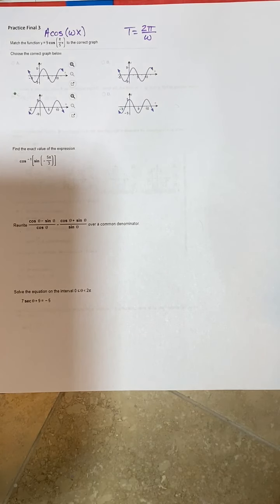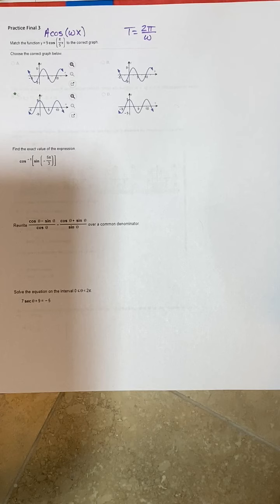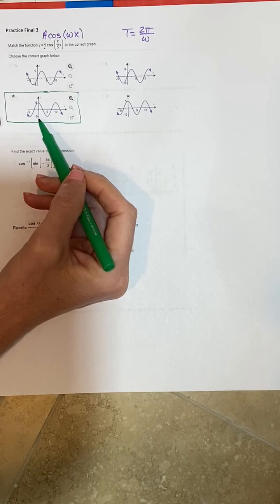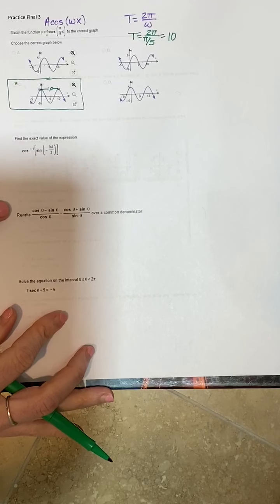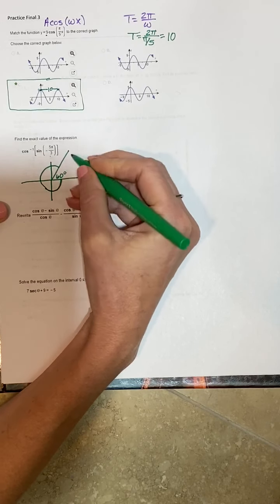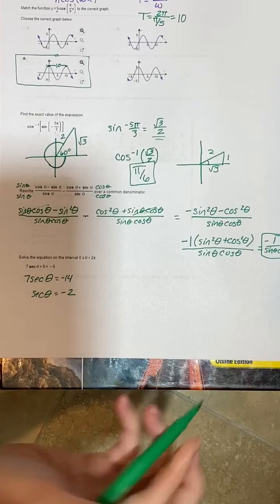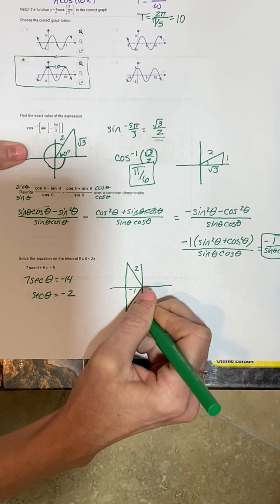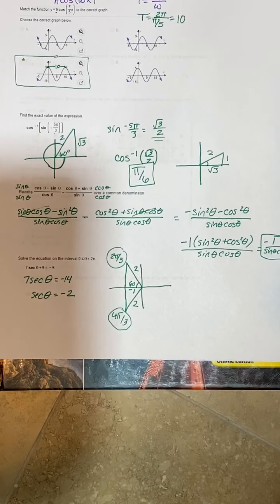Practice final 3 (part 1)